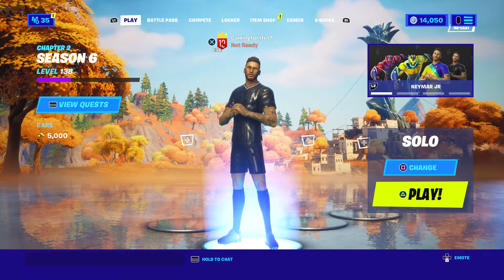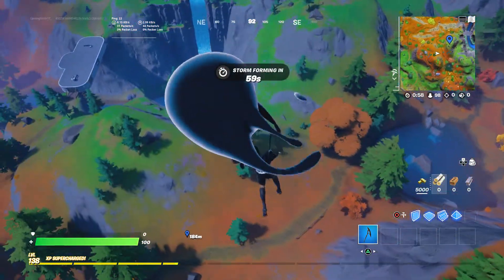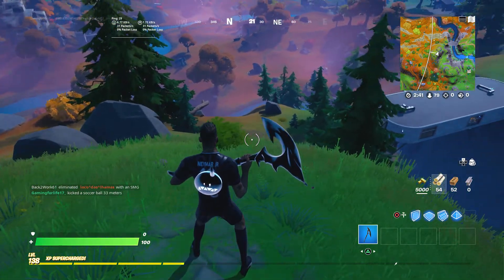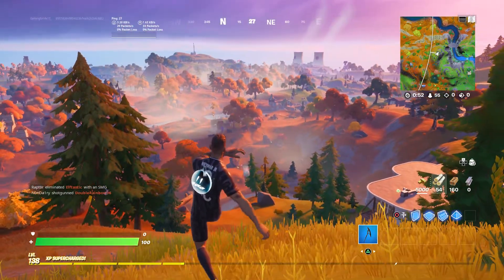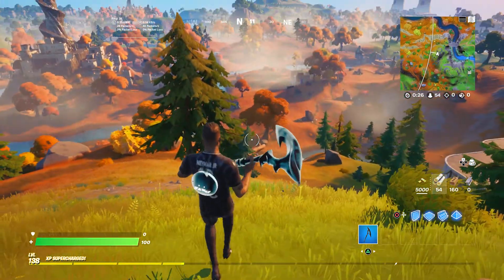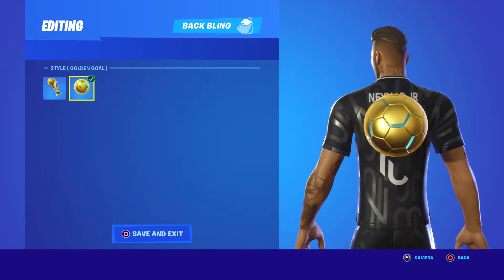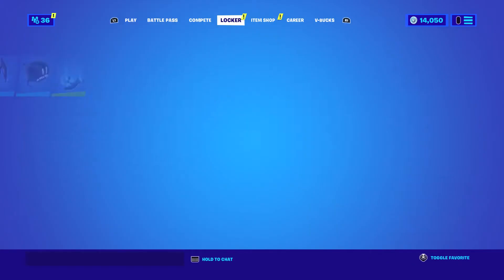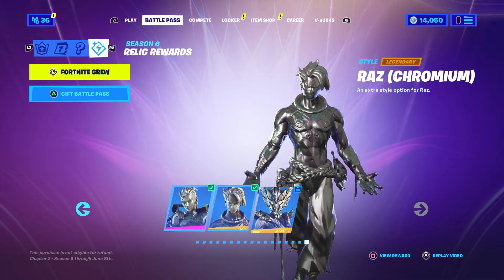Fortnite - Distance drop kicking the soccer ball toy as Neymar Jr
💥 cartoon-gamingforlife17-merch